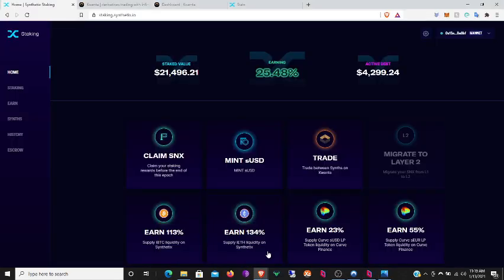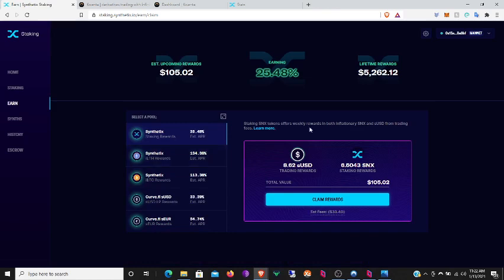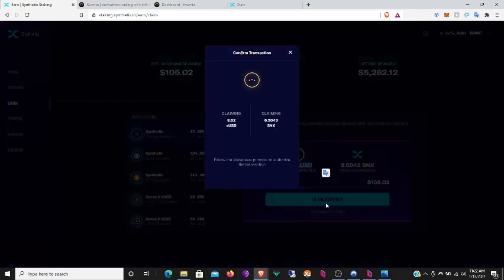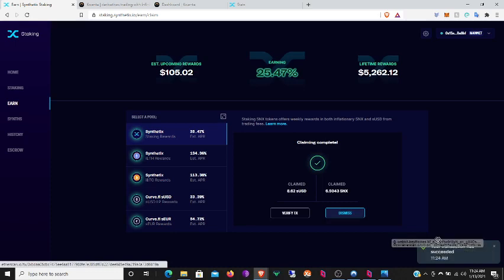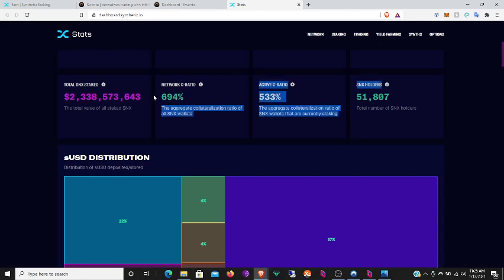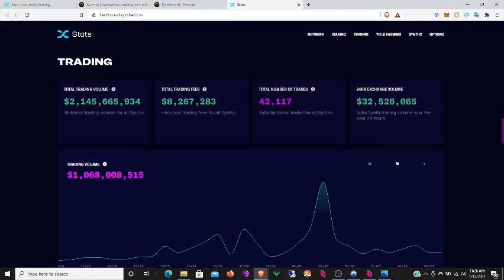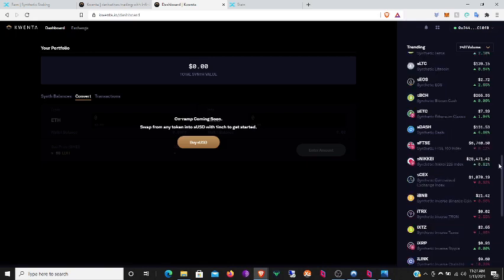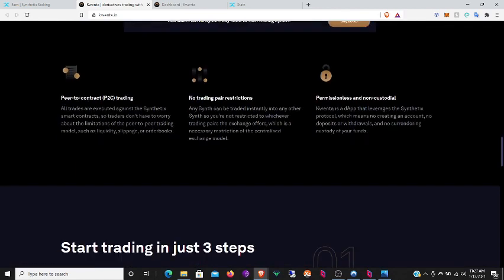HOW I MINE SYNTHETIX FOR BITCOIN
Digital Entertainment News